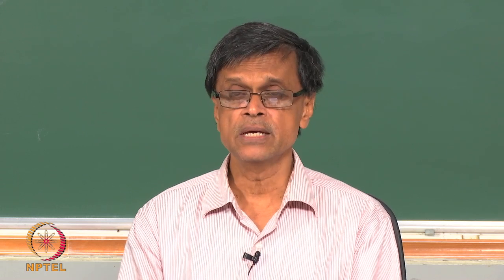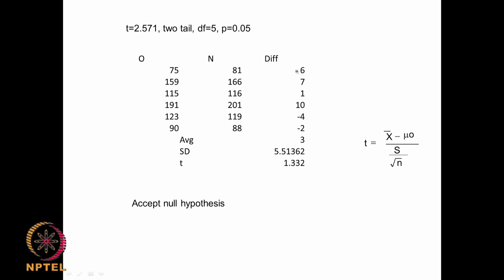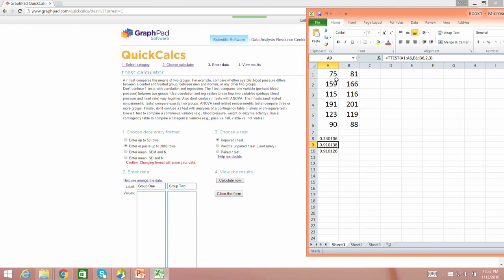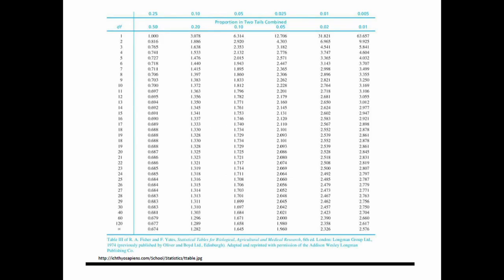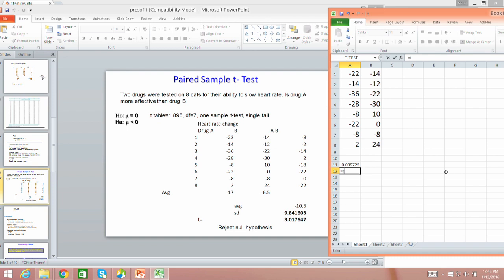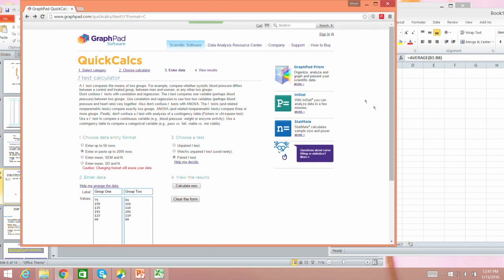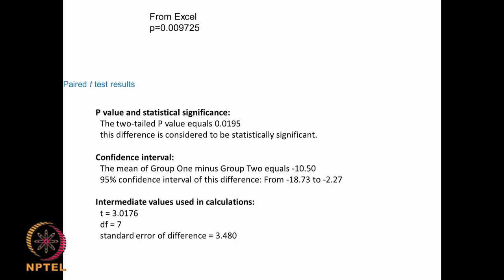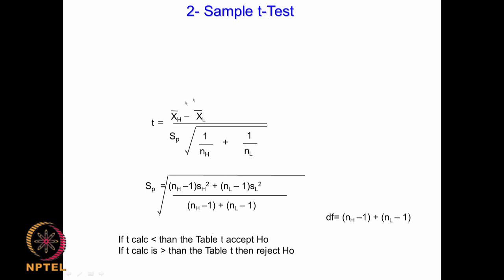t- test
1. The translated content of this course is available in regional languages.

2. Regional language subtitles available for this course
To watch the subtitles in regional language:
1. Click on the lecture under Course Details.
2. Play the video.
3. Now click on the Settings icon and a list of features will display
4. From that select the option Subtitles/CC.
5. Now select the Language from the available languages to read the subtitle in the regional language.

3. Regional language audio available for this course
To listen to the lecture in regional language:
1. Click on the lecture under Course Details.
2. Play the video.
3. Now click on the Settings icon and a list of features will display
4. From that select the option Audio track.
5. Now select the Language from the available languages to listen to the audio in the regional language.